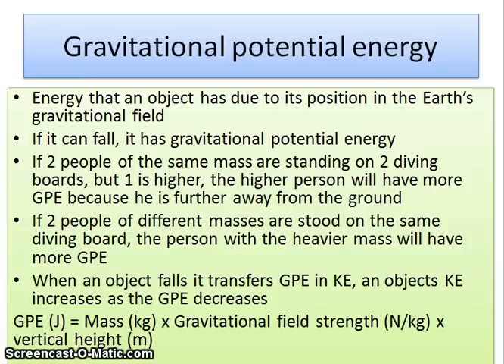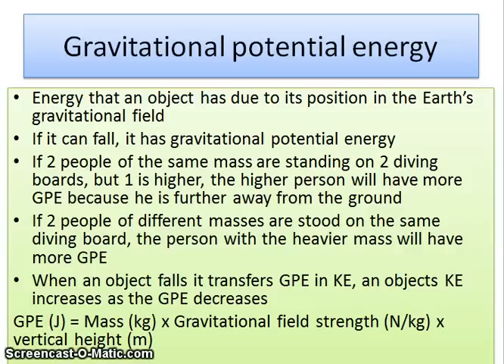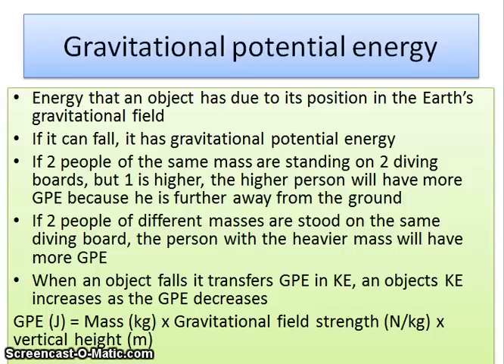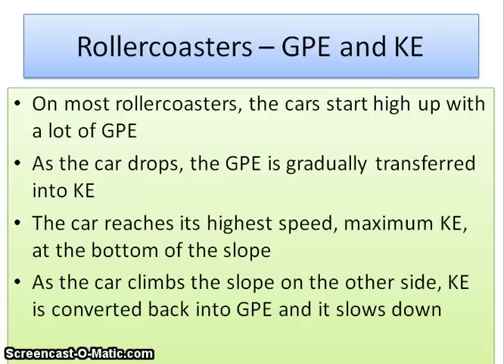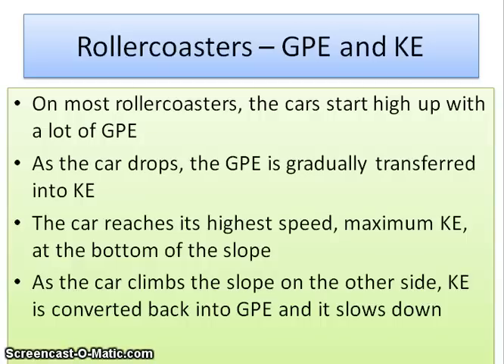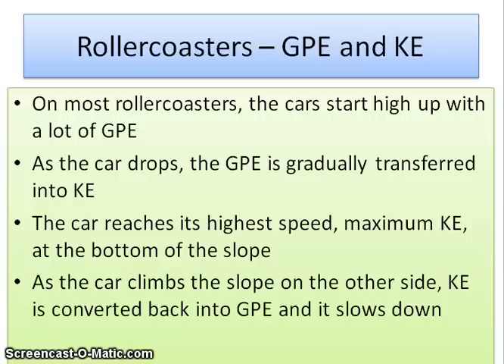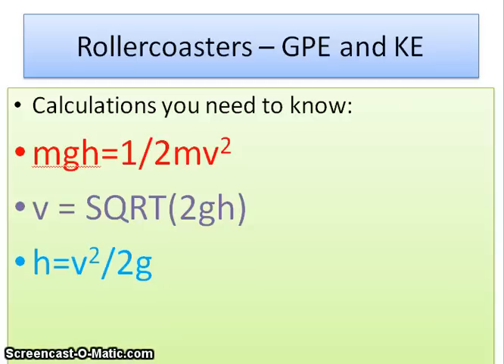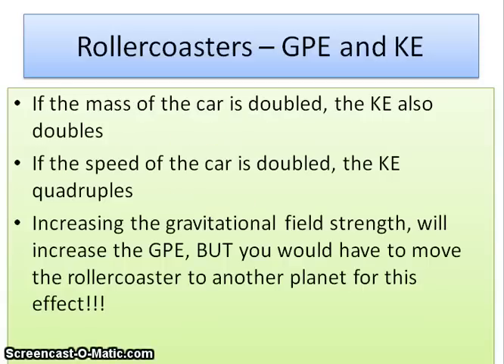P3h GPE and KE revision video